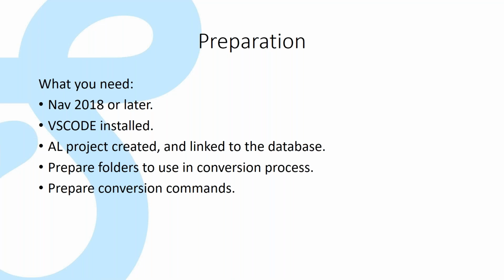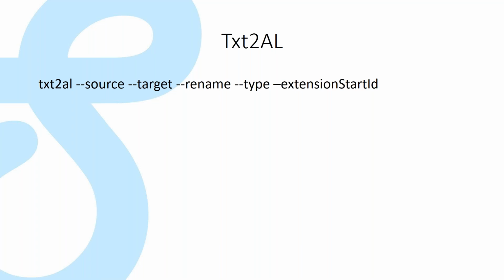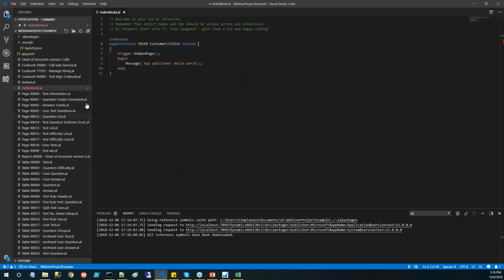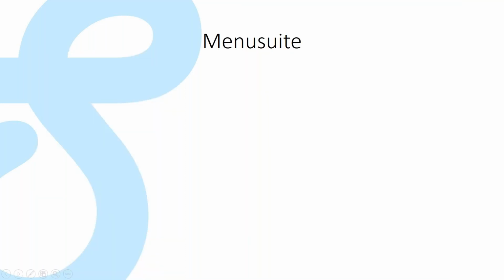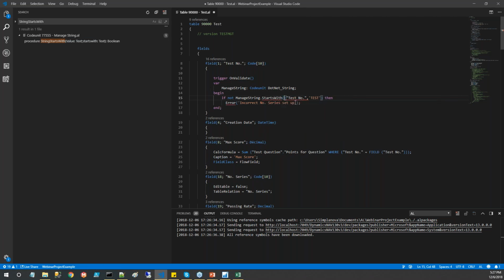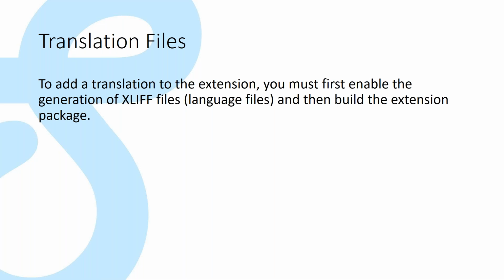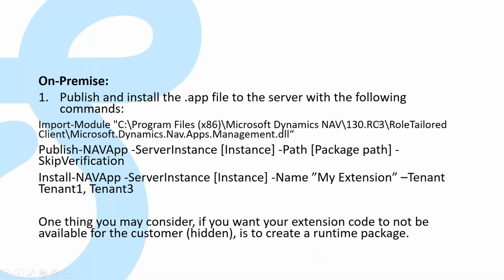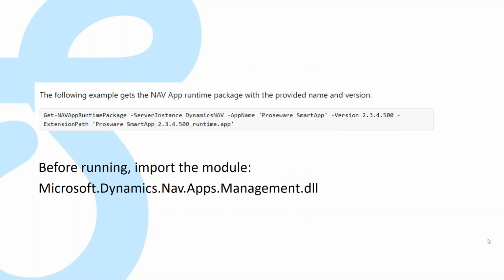WEBINAR: How to Upgrade Custom Objects to Extensions?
During this webinar we shared our experience on migrating Dynamics NAV solutions to extensions. In this webinar the following questions will be reviewed:
- Export objects to new syntax – Microsoft tool.
-  (Microsoft Tool: CAL to AL Converter.).
- Custom objects (Tables, Pages, Codeunits, Reports) upgrade.
- Refactor, create the package, publish extension.
- How to distribute an Extension File? (Not App Source).